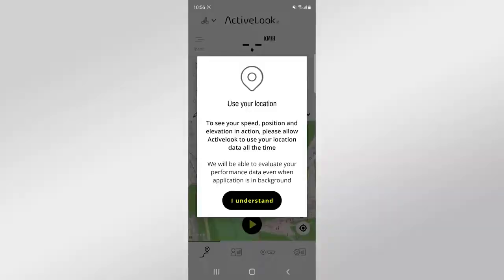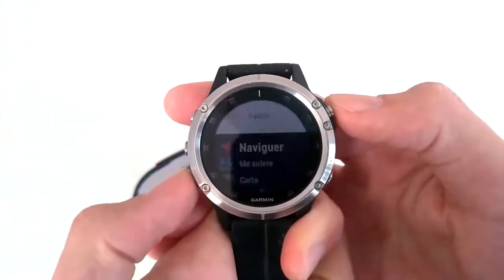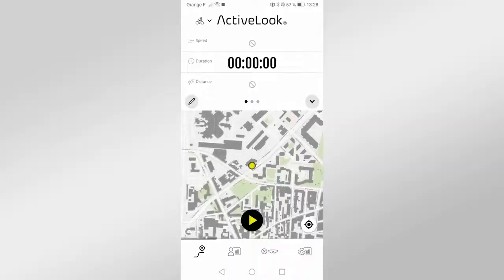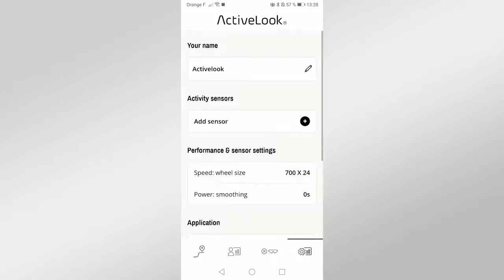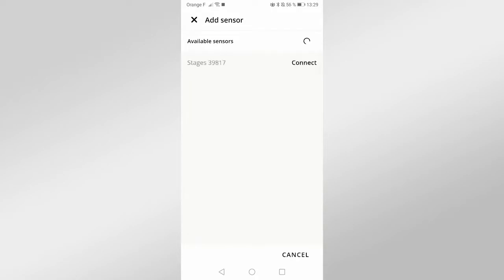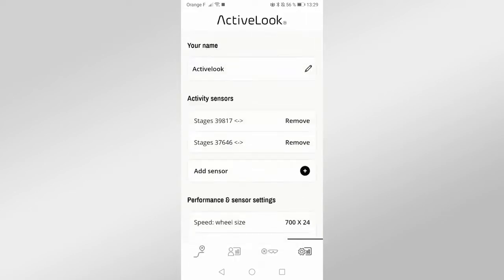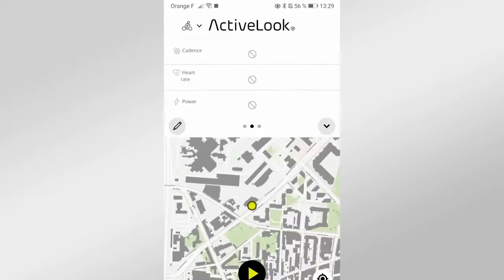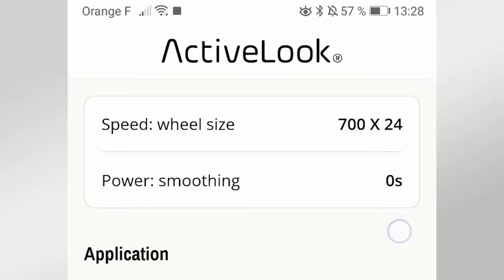ENGO - How to connect additionnal sensors to your ENGO ?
This video will show you how to use your ENGO 1 Smart Eyewear.